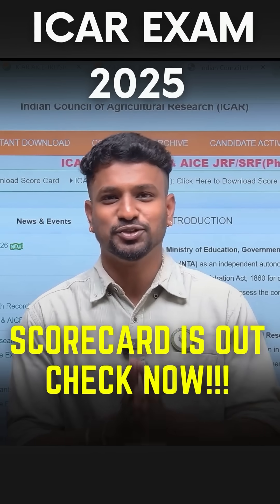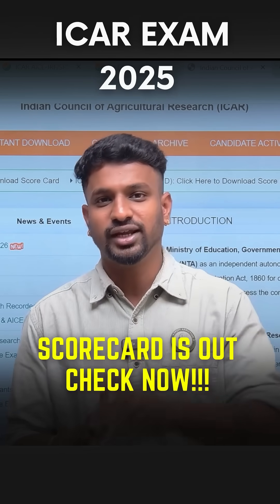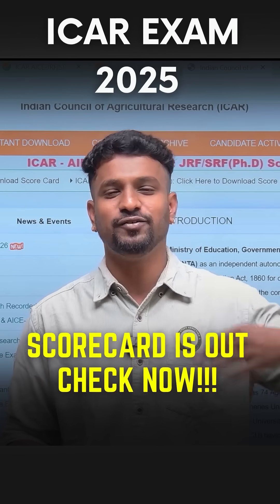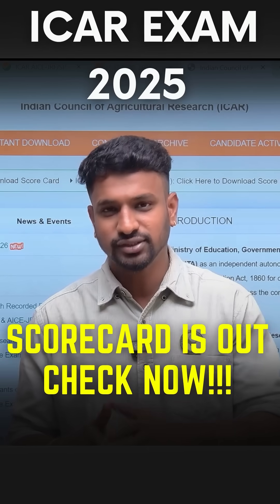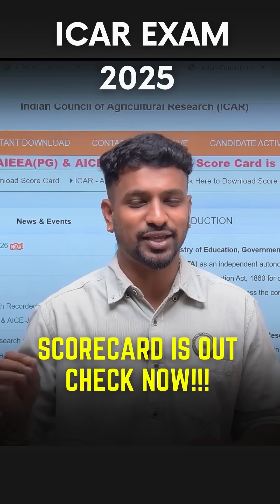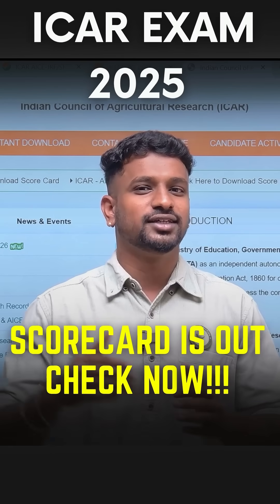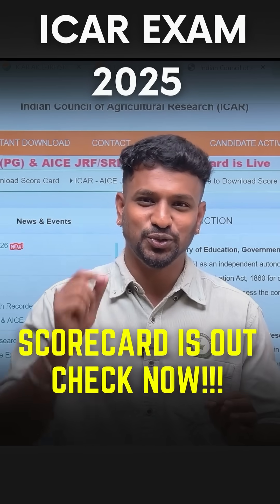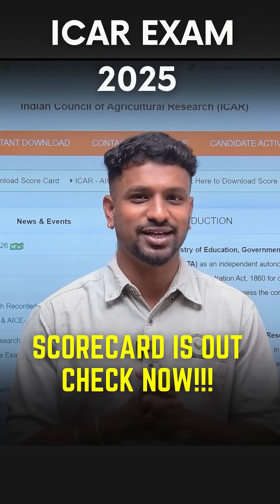ICAR EXAM 2025 | Scorecard Is Out Check Now!!!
📢 Breaking News for ICAR Aspirants!
The ICAR Exam 2025 scorecard has been released! In this video, we guide you on how to check your result, download your scorecard, and understand your marks & rank.

📌 In this video you will learn:
✔️ How to check ICAR Exam 2025 Scorecard online
✔️ Step-by-step scorecard download process
✔️ Details mentioned in the scorecard
✔️ What to do after results – counseling & admission process

🎯 Applicable for:
ICAR AIEEA UG | ICAR AIEEA PG | ICAR JRF | ICAR SRF | Agriculture Entrance Exams

📢 Check your score now and plan your next step!